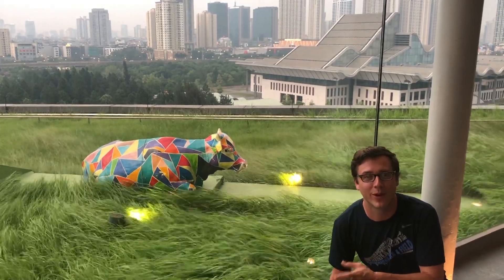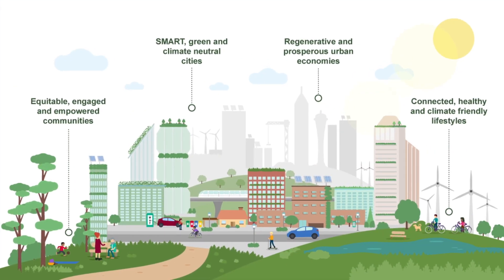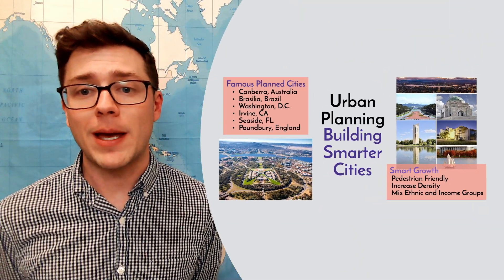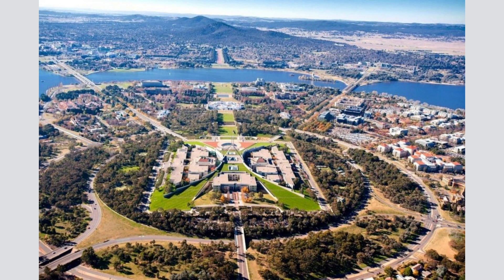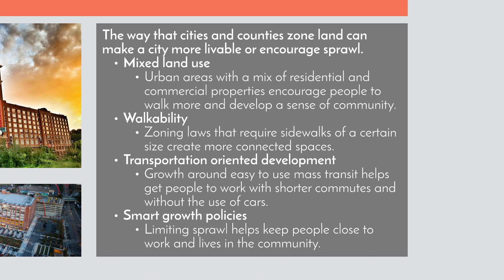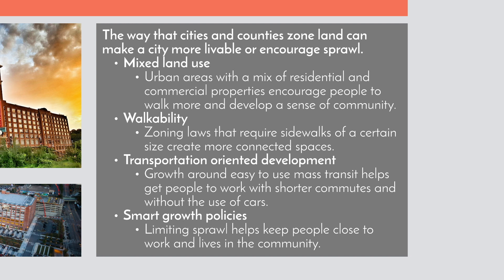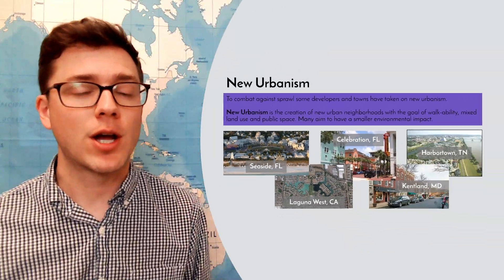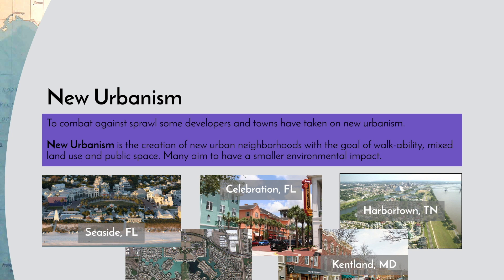6.8 Urban Sustainability (Unit 6 Cities/Urban Land Use, Topic 8 of AP Human Geography)